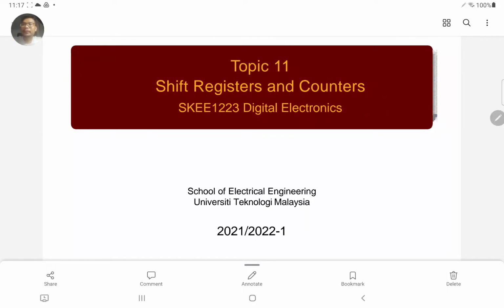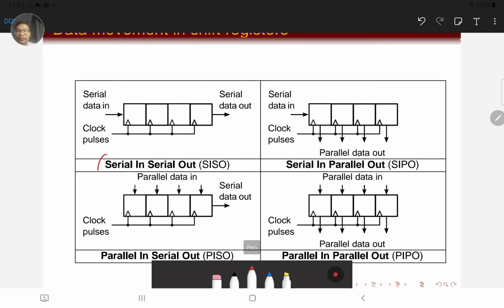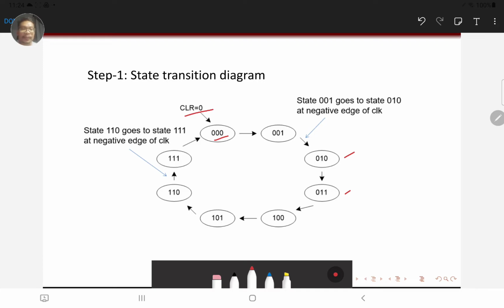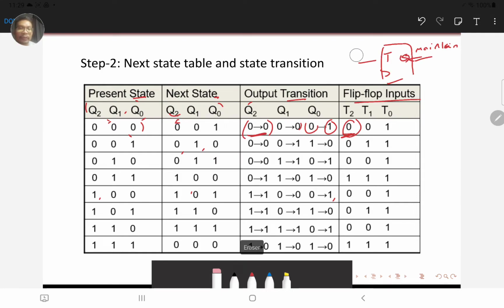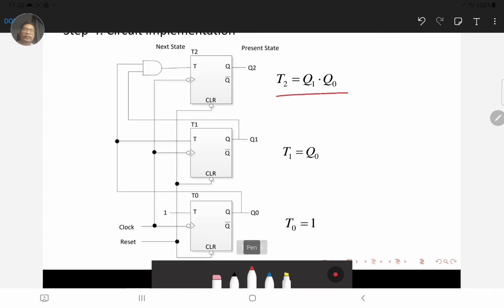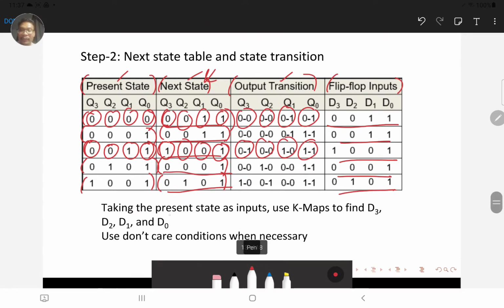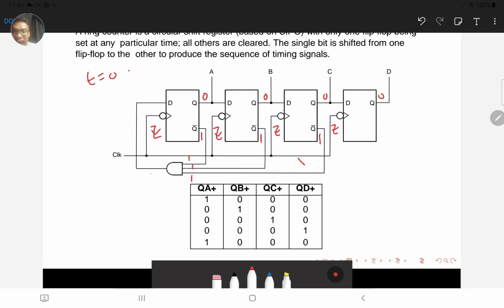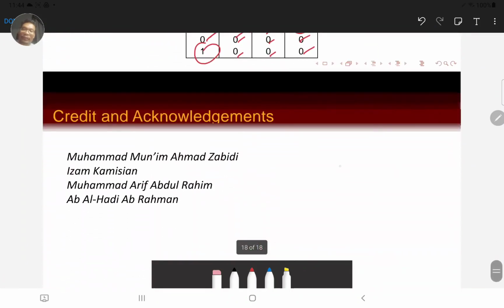SKEE1223 Digital Electronics (UTM): 11-1 Counters